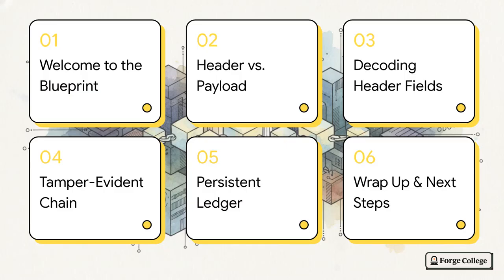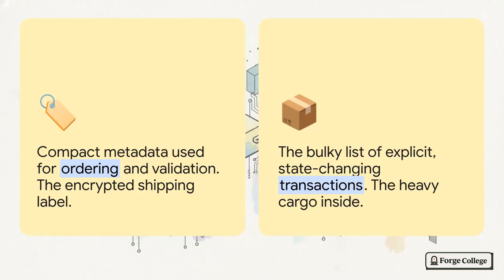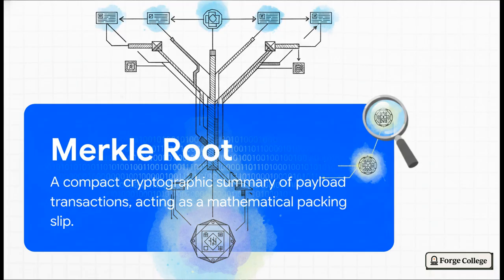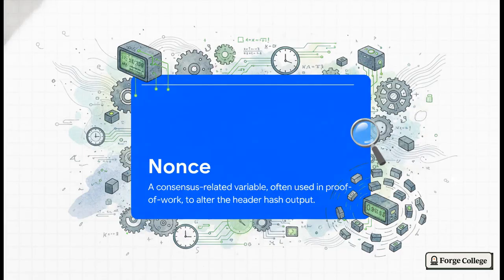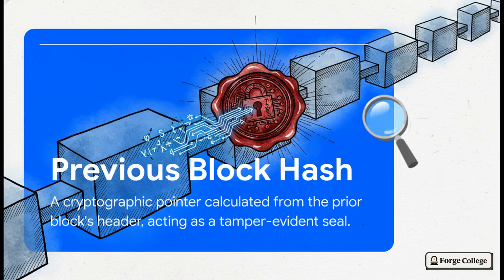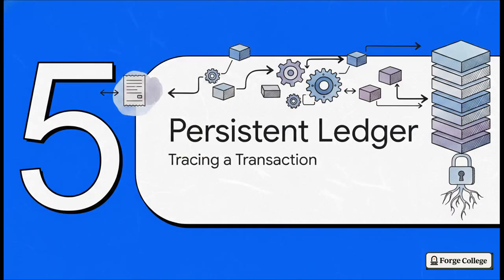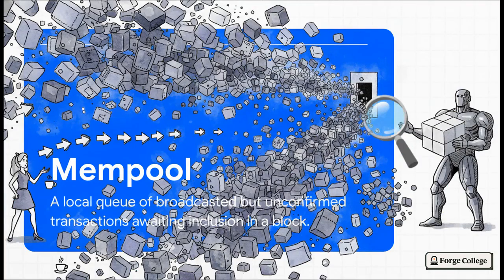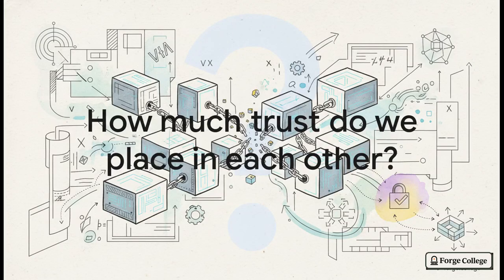Anatomy of a Block and the Ledger — Forge College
Why does the internal structure of a block matter? Understanding what lives inside a block is the key to seeing how blockchains create a permanent, auditable ledger that networks can verify and share.

What you'll learn: In this lesson you'll examine the two main parts of a block — the header and the payload — and learn how each supports ordering, verification, and linkage. We cover concrete header fields such as previous_block_hash, merkle_root, timestamp, nonce, and version, and explain the role each plays in linking blocks and enabling compact verification. You'll see why transactions in the payload are state-changing records and how their inclusion in confirmed blocks makes the ledger auditable by full nodes. A concise JSON-style code example walks through a toy block object so you can map fields to their conceptual roles and practice creating and inspecting a simple block structure in code.

Who this is for: This lesson is designed for beginners who are learning blockchain fundamentals. Some familiarity with the shared ledger idea and basic network roles (proposers, validators, observers) helps but is not required.

Key topics covered:
- Block header fields: version, previous_block_hash, merkle_root, timestamp, nonce
- Block payload: transactions as discrete state-changing records
- How blocks link to form a continuous, persistent ledger
- Merkle root and compact verification of transaction sets
- Ledger permanence, auditability, and the role of full nodes
- Toy JSON block example and code walkthrough to inspect header vs payload

Ready to keep learning and build hands-on skills? to continue your blockchain education.